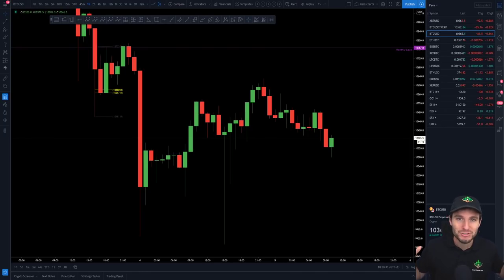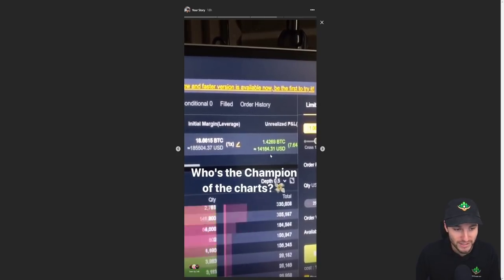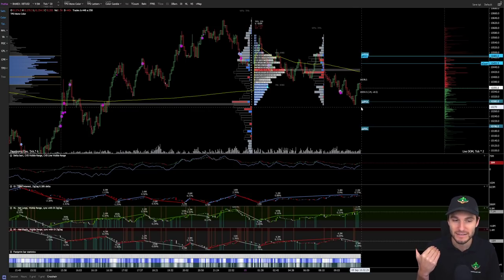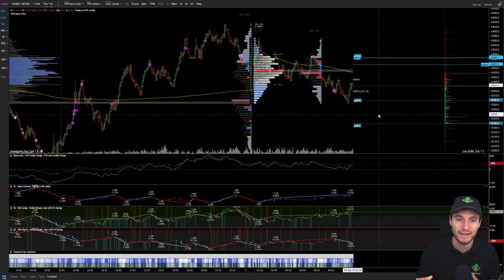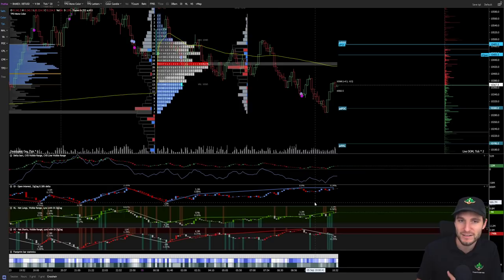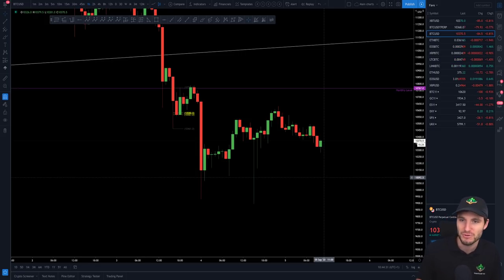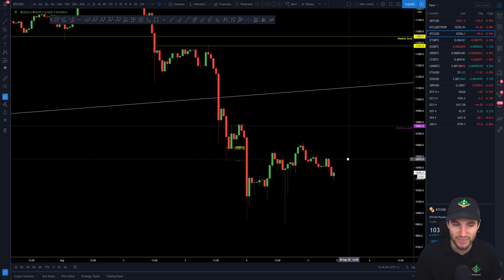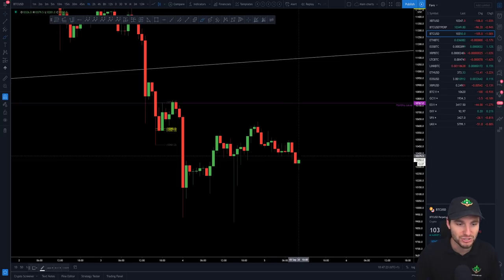Scalp trading BTC - Bitcoin Technical Analysis.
BTC - Bitcoin Technical Analysis price today 5.9.20 I give a peak into my new scalping strategy that I will be covering very soon in the contenders live streams. Then also the range I that I am looking to trade on Bitcoin.